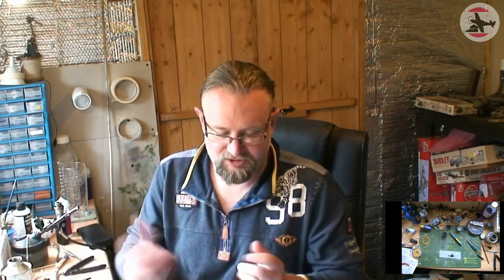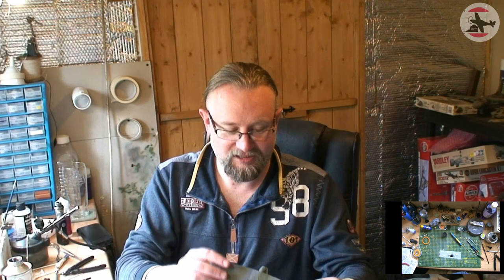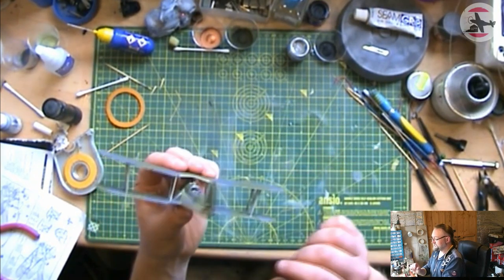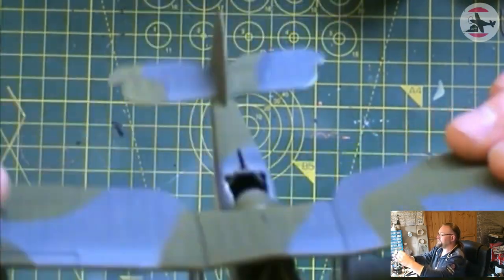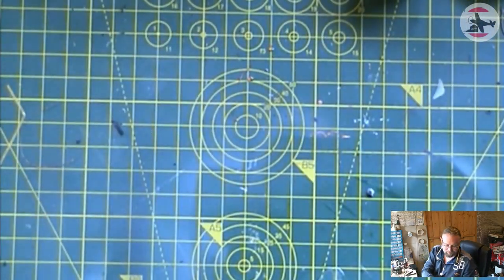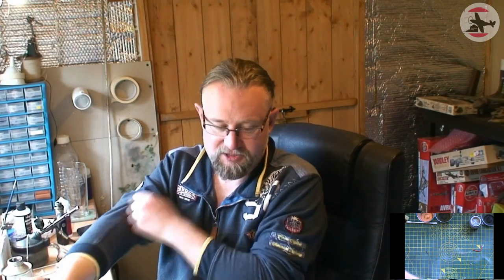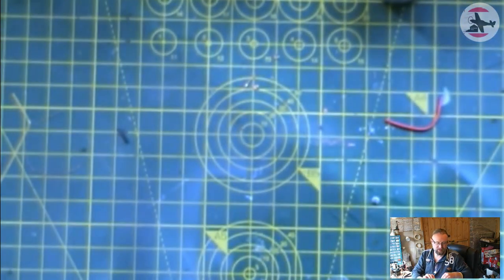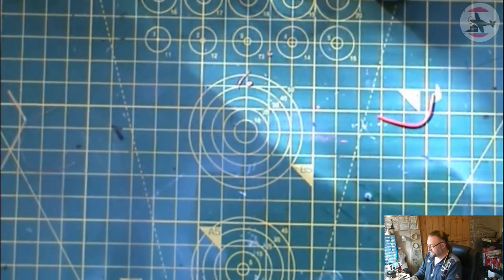Revell Fairey Swordfish 1:72 timelapse full build part 2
This is part 2 of the Revell Fairey Swordfish 1:72 scale
timelapse